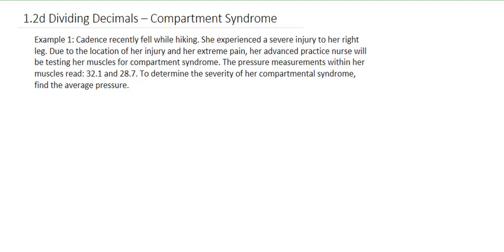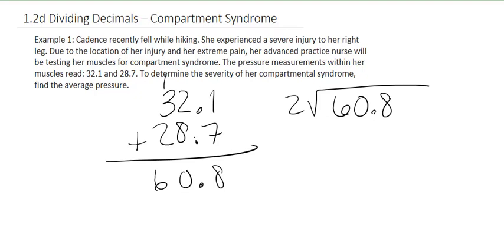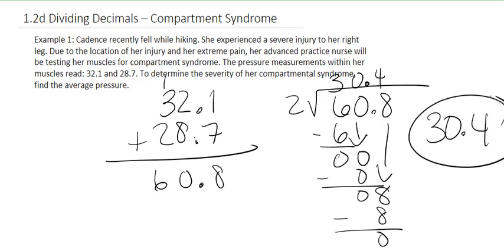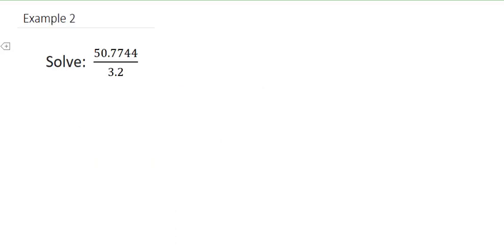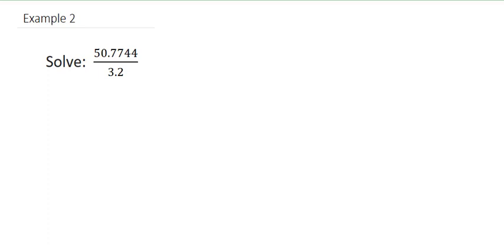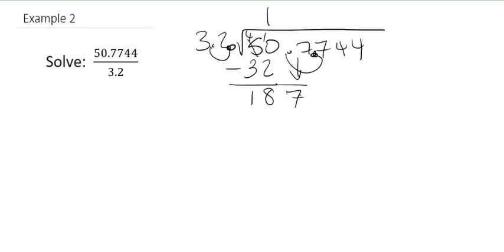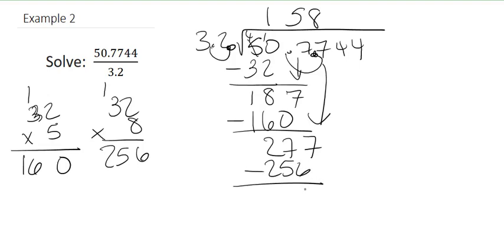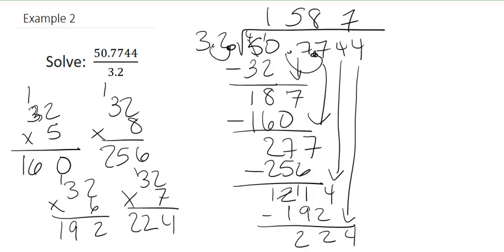MAP 117- MA- 1.2d part 1 Dividing Decimals